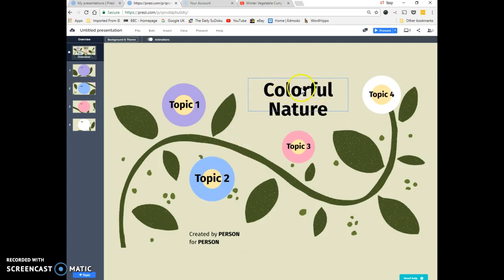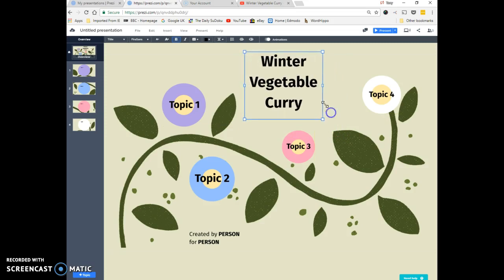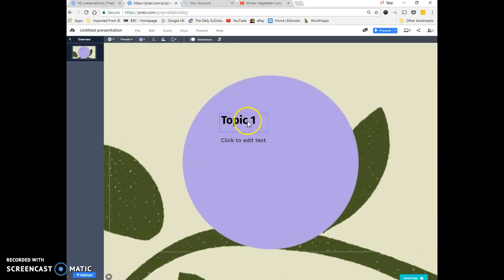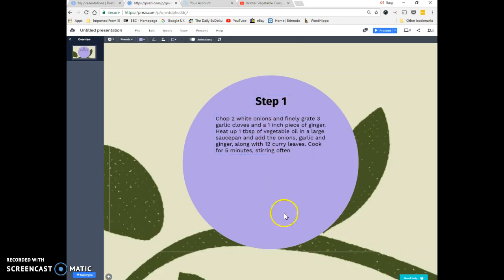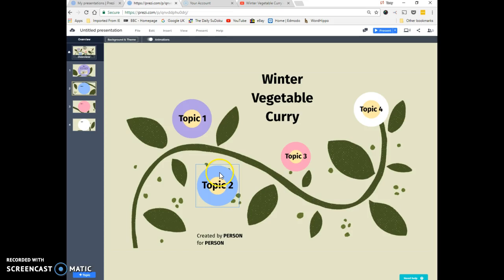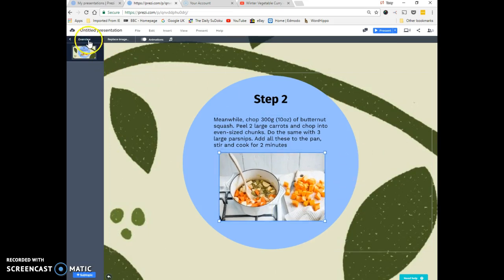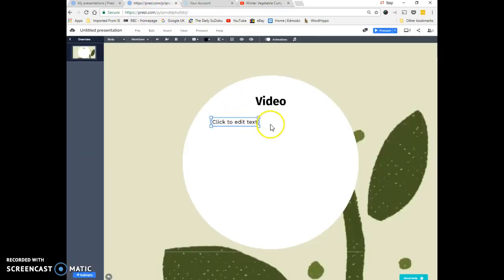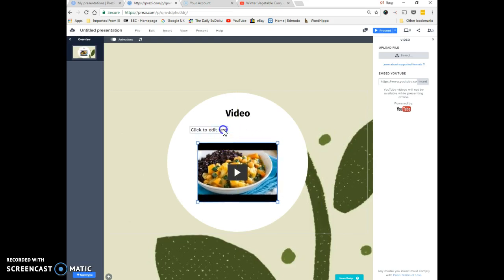Adding content in Prezi Next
How to add text, images and Video to your Prezi Next template